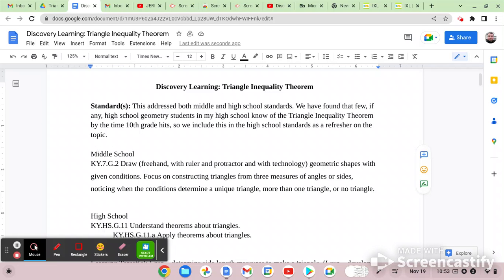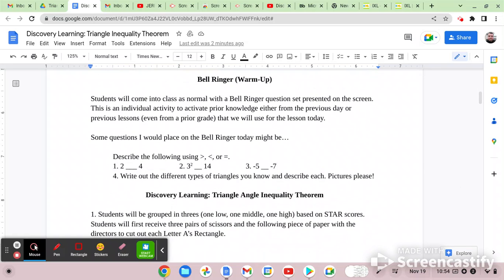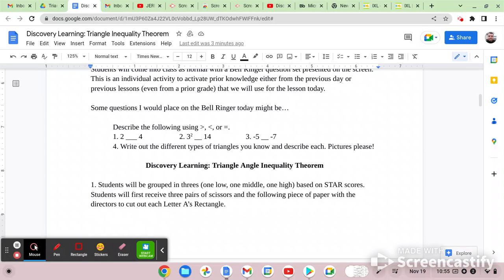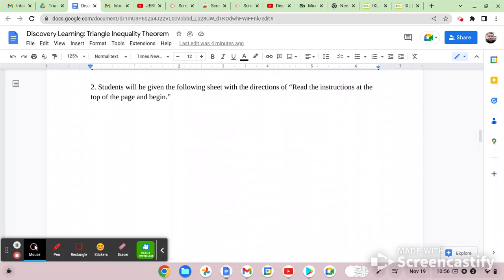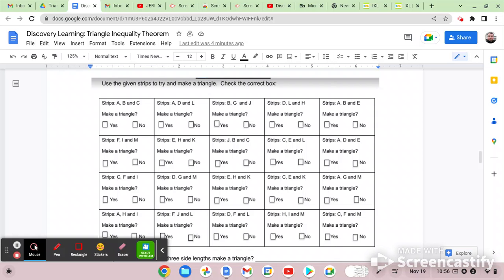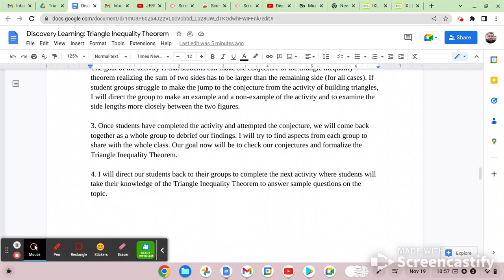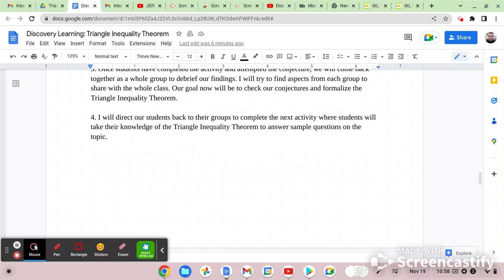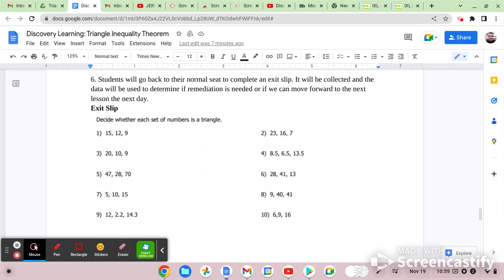Discovery Learning: Triangle Inequality Theorem